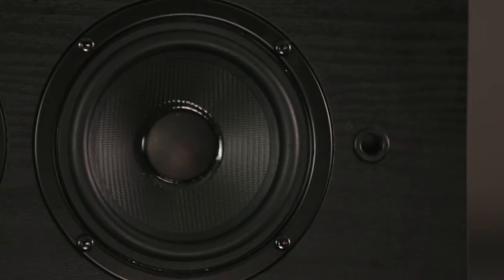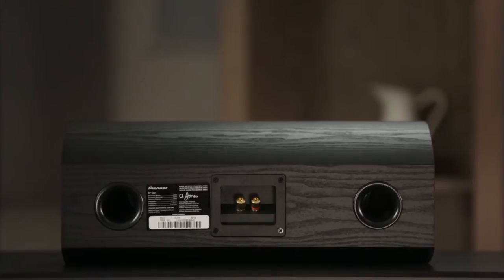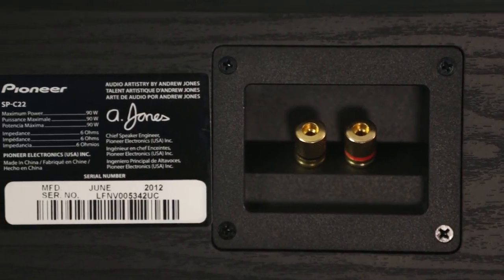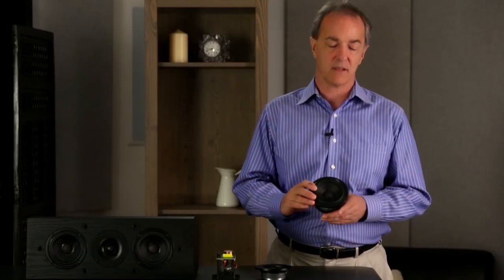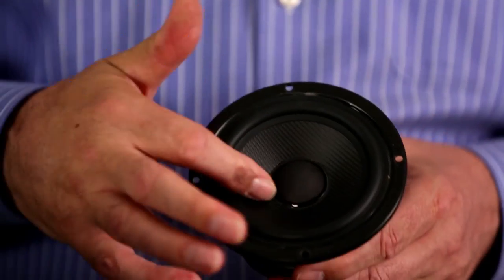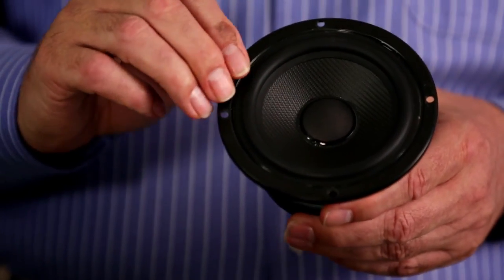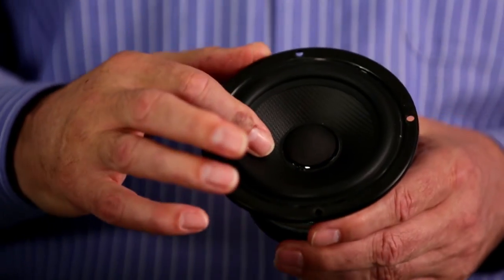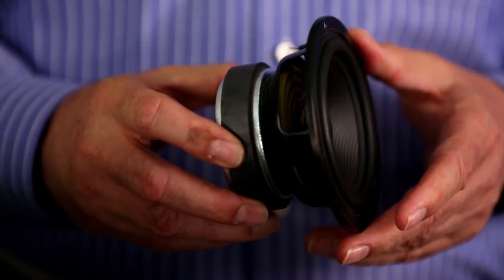SP-C22 Center Channel Speaker